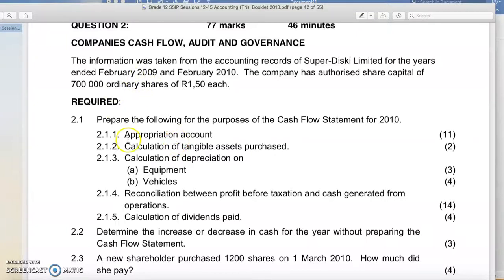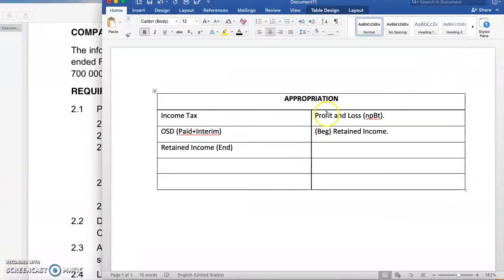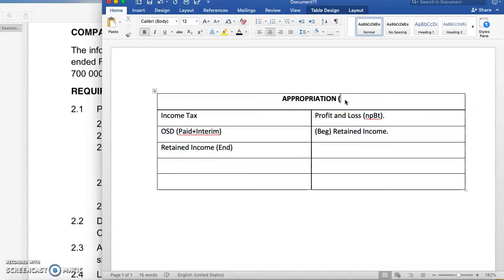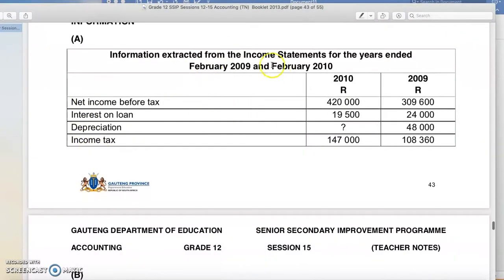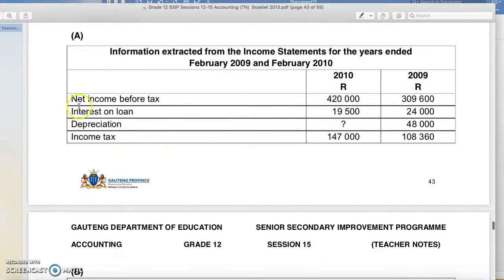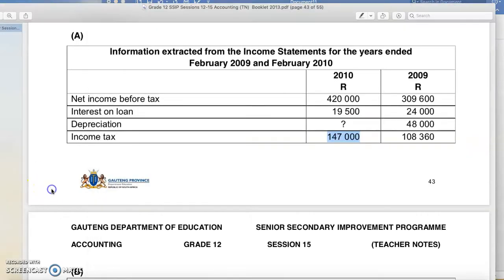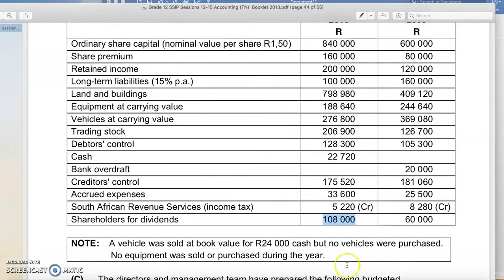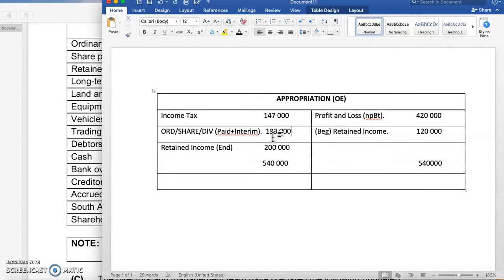Super-Diski LTD | Cash Flow Statement| Part 2